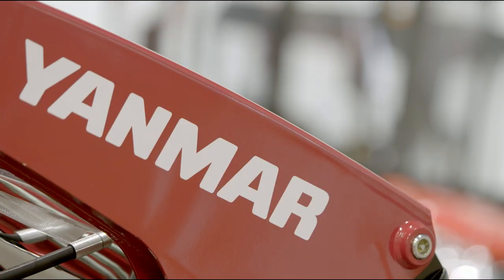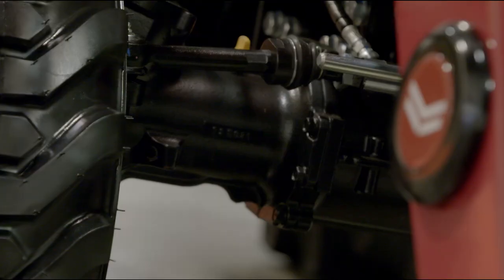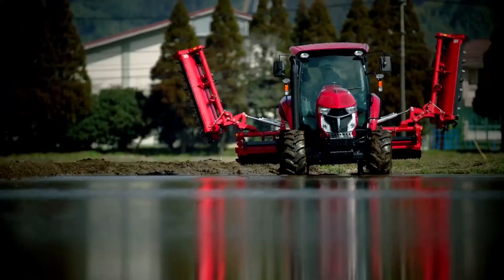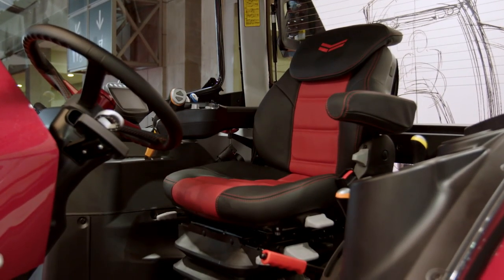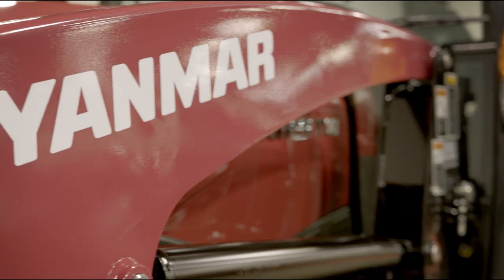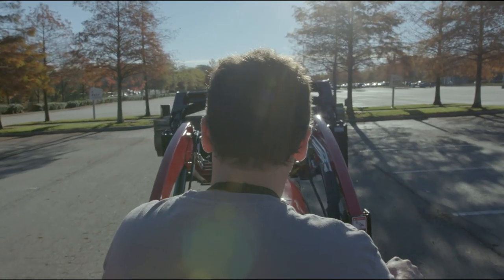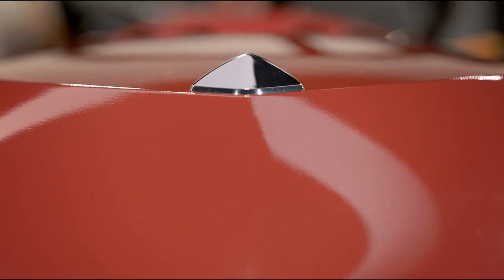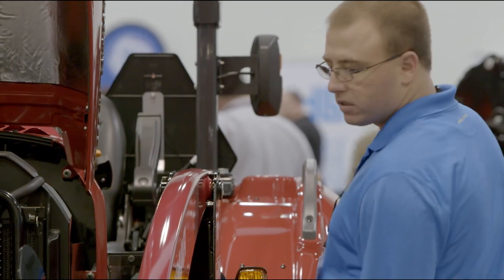The New Yanmar YT Tractors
The new YT series  from Yanmar specially designed for agriculture.